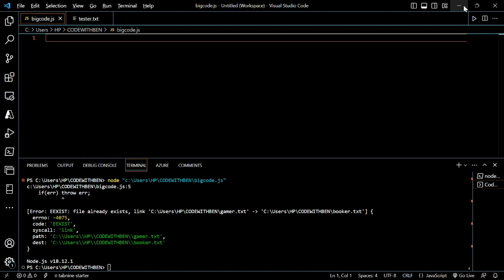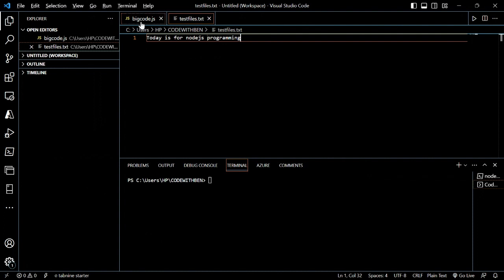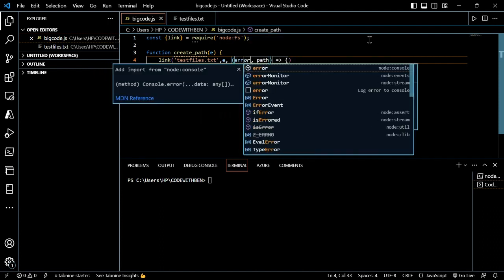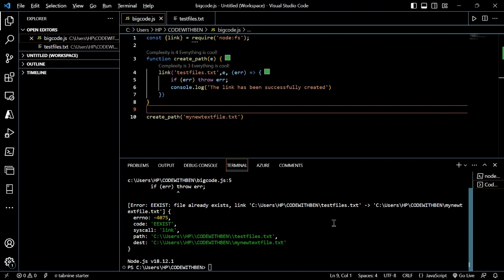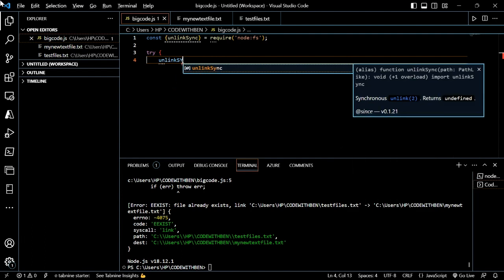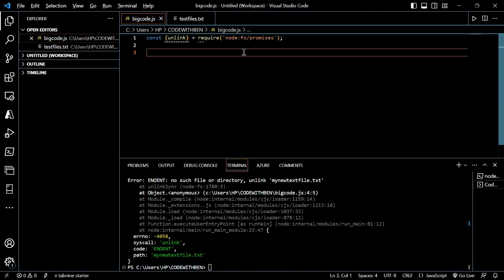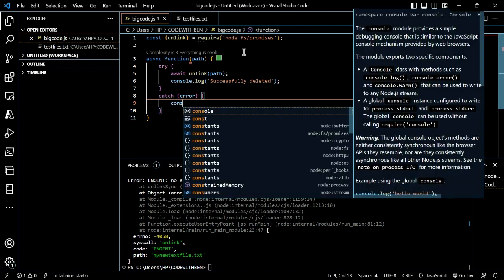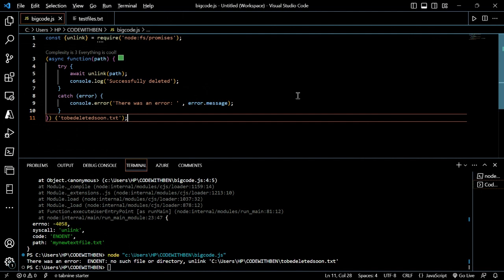nodejs-unlink, link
a discussion on nodejs fs module